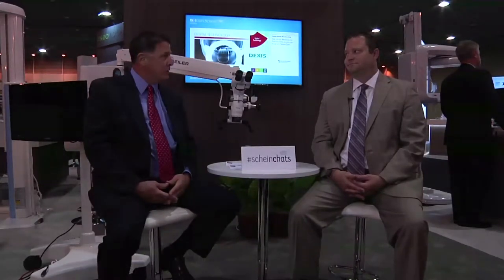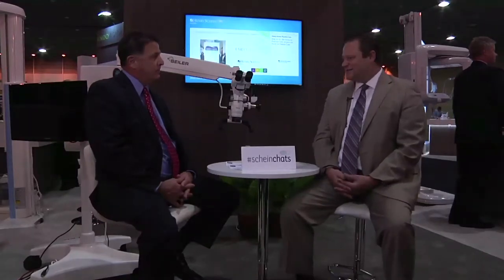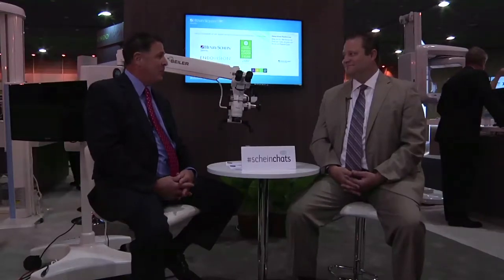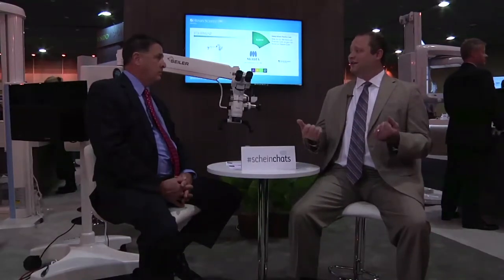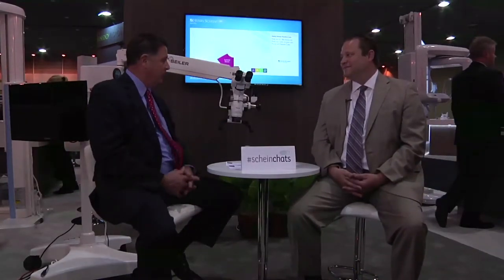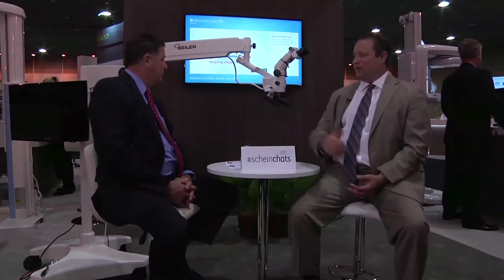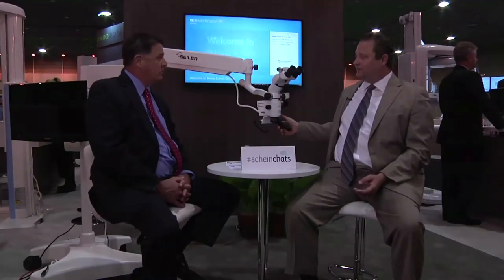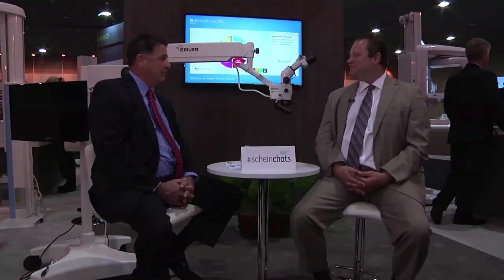Ergonomics and Magnification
Ergonomics and Magnification: Rob Hulick, Director, Equipment Sales, Henry Schein Dental joins Dane Carlson, Division Manager, Seiler Precision Microscopes to discuss how microscopes are changing the endodontic profession live from American Association of Endodontists.